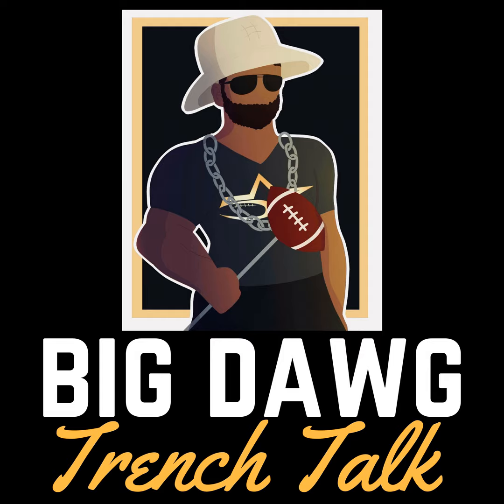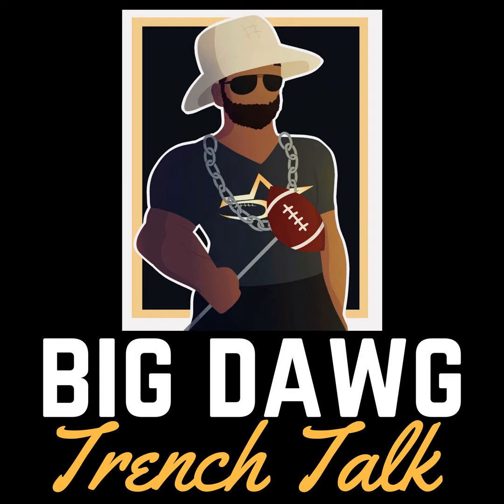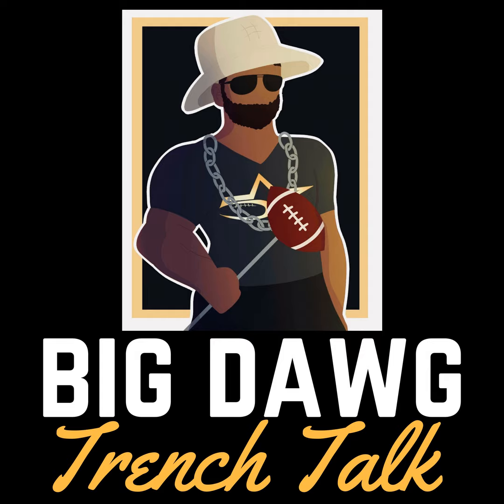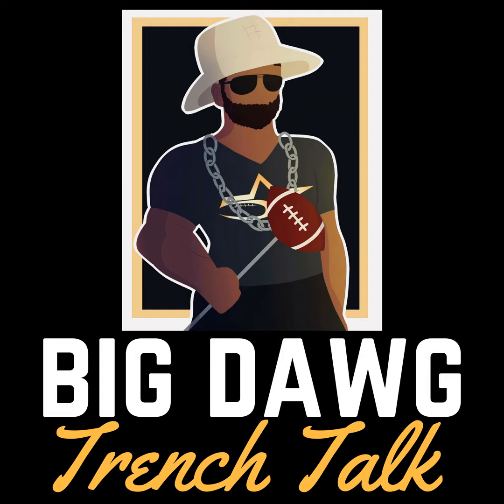EPISODE 4: HOW TO ATTACK THE RUN-PASS OPTION OFFENSE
We're breaking down the "Trench Question Of The Day" Big Dawgs. What's the most efficient way to teach the defensive line to play the run, but also be able to quickly react to rush the passer?